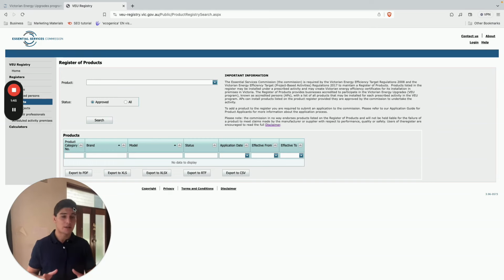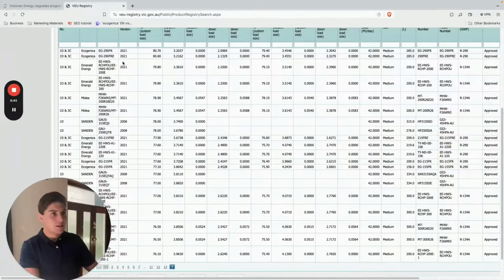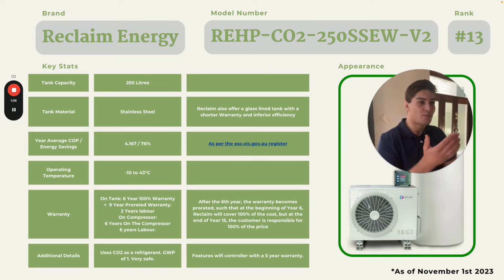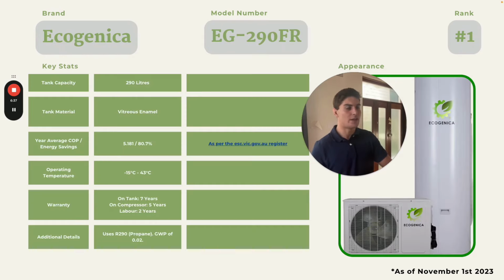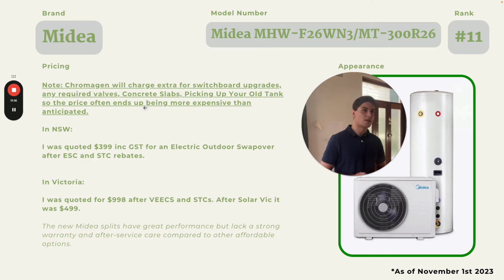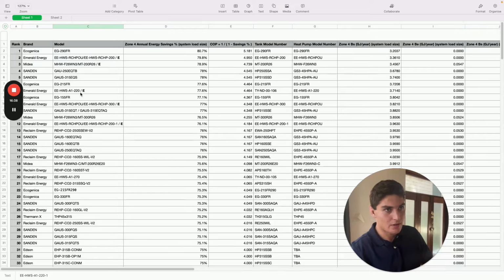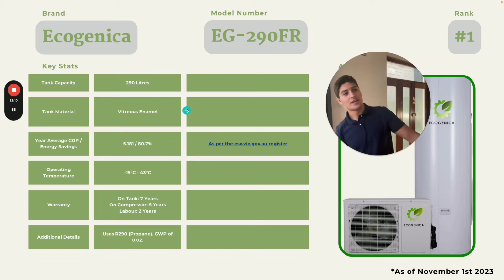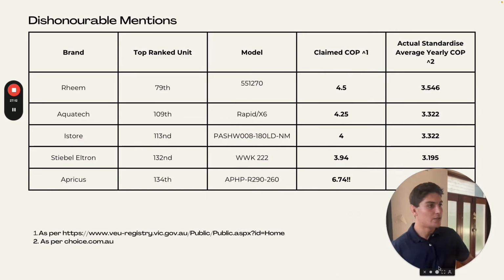Full Review of the 13 Top Ranked Heat Pumps | Victoria/NSW Heat Pump Hot Water Upgrades Scheme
Visit freehotwater.au and fill out a form if you'd like us to give you a 100% free quote for your system.
***UPDATE*** 01/12/2023. After speaking to Emerald about the difference between their -1 heat pumps, they clarified that heat pumps with a -1 have been slightly altered for commercial usage, with higher operating temperature accounting for the difference in performance.

In this video I fully break down the top 13 heat pumps that are available in the Victorian Energy Upgrades (VEU) and the New South Wales Energy Saving Scheme (ESS).

The Victorian Energy Upgrades have released their rankings of every hot water system available under the scheme and the results are SHOCKING! Expensive systems such as Rheem, Reclaim and Istore are shattered by new upstarts such as Ecogenica and Emerald Energy which are providing state of the art systems for fractions of the price.

The VEU office has released a product register available to the public where their engineers have independently tested and measured the energy savings for each model available under the government scheme.

The more efficient the model, the more Certificates that are granted as subsidies. This includes Small-scale Technology Certificates (STCs), Victorian energy efficiency certificates (VEECs) and Energy Saving Certificates (ESCs).

Additional savings up to $1000 are also available to eligible Victorian residents under the Solar Vic Hot Water Subsidy, available to owner occupiers with a taxable household income of less than $210,000 annually.

Before the VEU Product Registry was made available, there was a massive problem in the market, because Suppliers each provided their own Coefficient of Performance (COP) with different variables of ambient temperatures, water inlet temperatures and final temperatures.

This made comparing heat pumps for the best performance harder than choosing my mum's favourite pet. (The dog wins, by a landslide. Coco the cat is far too clingy).

But now with the Registry, where all heat pumps are tested experimentally for their annual predicted energy savings we can easily compare the systems. We can also surmise their annual average COP. A much fairer and honest comparison than using "Seasonal COPs" .

I also go into a fair amount of detail into the video about why having an element in your hot water system is actually not as good of an idea as it might seem initially.

The argument that many of these companies give, (I'm looking at you, sellers of Chromagen and Emerald Energy systems!!) is that when the compressor inevitably goes, the element will still be around to heat pump hot water.

But there are more reasons why that's a bad idea than reasons I think my Mum's cat is annoying (1. she is clingy and 2. she is fat).

1. The Element Is NOT Going To Produce Enough Hot Water
The reason for this is that there's only 1 element whilst most hot water systems have 2 and it's an underpowered element at that. Providing only 1.8kW of heating as opposed to the industry standard of 4.8kW or 3.6kW.

What this means is that you won't have enough hot water to heat your home, or it won't be hot enough.

2. The Element Will Make Your Bill Higher.
This goes against the whole reason of getting a heat pump hot water system in the first place, which is to SAVE money!

An element will needle-sly kick on.

3. A Booster Is NOT Required In Any Australian Climate
Each heat pump in this list is rated to run down to -10°C. Good luck finding anything that low in NSW OR Victoria.

After that I go into detail and give a full review about the the top 13 heat pumps in Australia, including their price, warranty & extra features.

The real "High Quality Heat Pumps" are actually much, MUCH cheaper than the $3000-$6000 heat pumps that are branded as the best quality systems.

If you're paying that much for a heat pump, make no mistake. You're paying for brand. That's IT. Often the warranties on these systems are no better than those offered at bargain prices.

Finally I finish with dishonourable mentions: Companies with great branding and marketing departments that would have you believe they provided really great quality systems... But the results don't show anything to support that.

Timestamps:
0:00 Introduction
1:25 Government Engineers Have Ranked All Heat Pumps in Australia
3:00 The problem With Using Supplier Provided COP values
4:50 Using The Government Registry To Compare Products
8:45 Why Electric Boosters Are Not A Good Idea For Heat Pumps
10:20 #13 Reclaim's 250L Stainless Steel SSEW-V2
18:18 #12 Emerald Energy's 200L RCHP-200-1
20:29 #11 Midea's 300L MT-300R26
22:26 #10 Sanden's 315L GAUS-315EQT
24:00 #9 Emerald's 300L RCHP-300
24:48 #8 Ecogenica's 155L EG-155FR
25:30 #7 Emerald Energy's 220L AI-220
27:50 #6 Ecogenica's 215L 215FR
29:20 #5 & #4 Sanden's GAUS-315EQS & 250EQTB
30:03 #3 Midea's 200L MT-200R26
30:43 #2 Emerald Energy's 200L RCHP-200
31:37 #1 Ecogenica 290L 290FR
32:54 Conclusions
35:25 Dishonourable Mentions